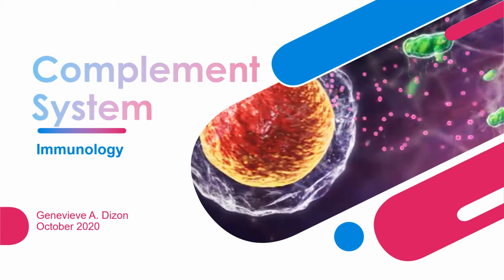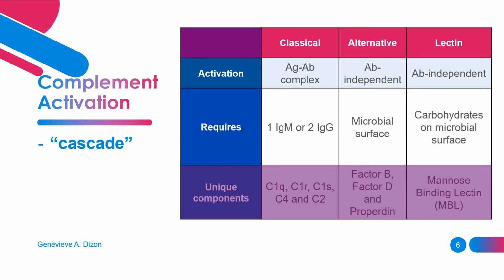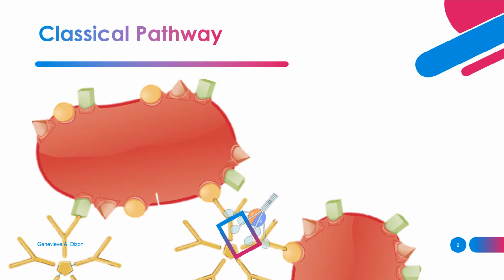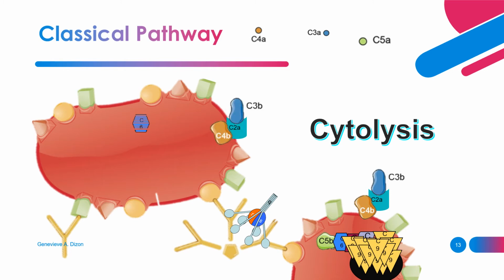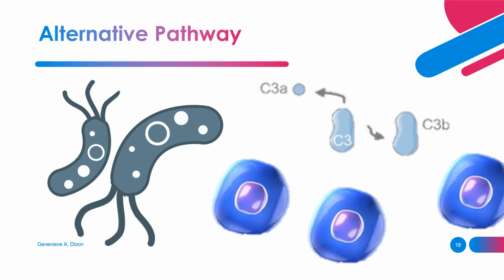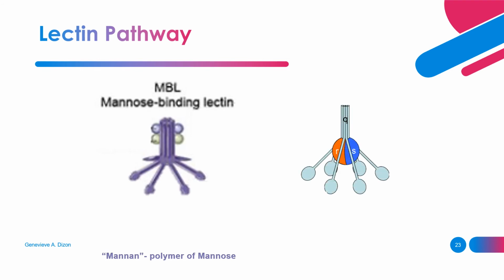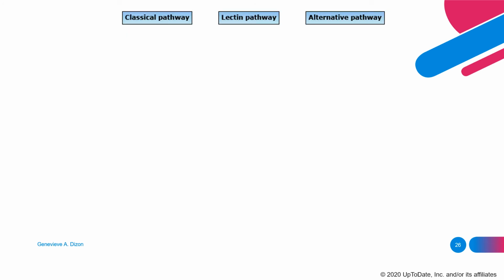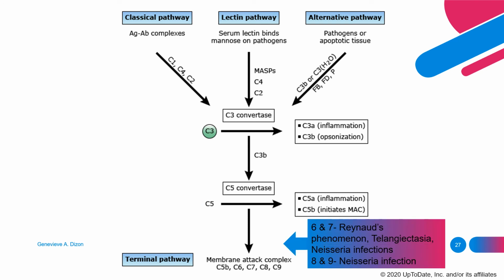Complement System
The Complement system is a complex set of distinct serum proteins that are important components of the Innate Immune System. There are three different pathways to activate the Complement System, The Classical Pathway, Alternative Pathway, and the Lectin Pathway.